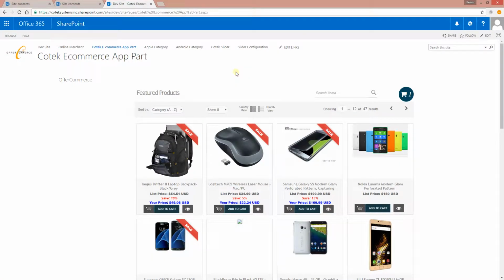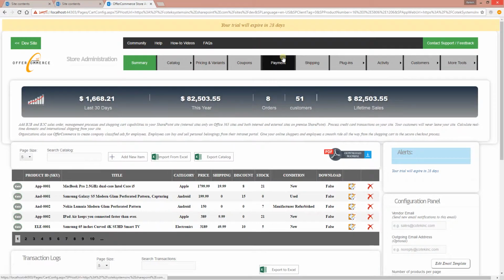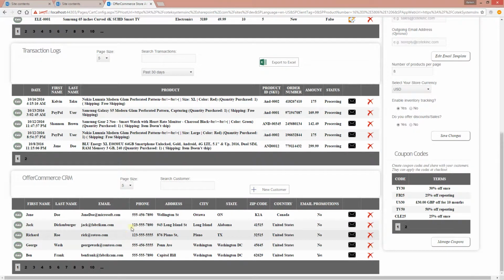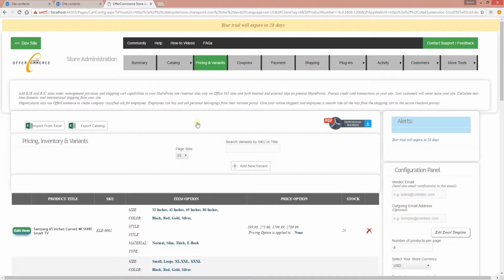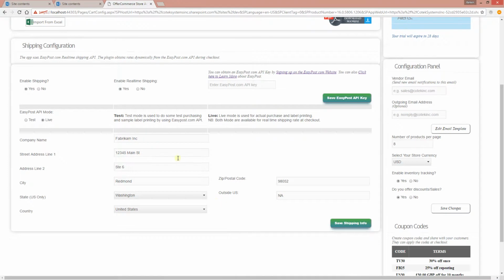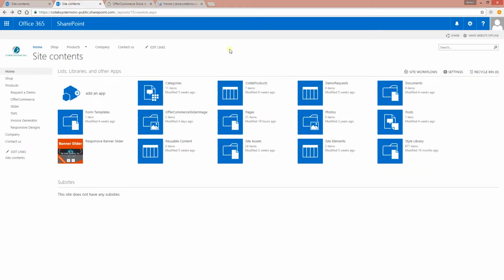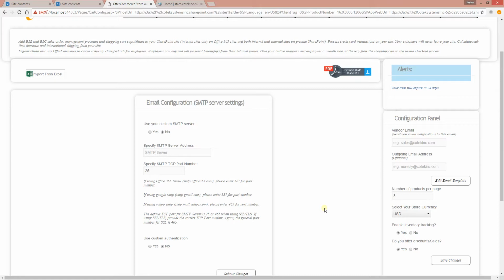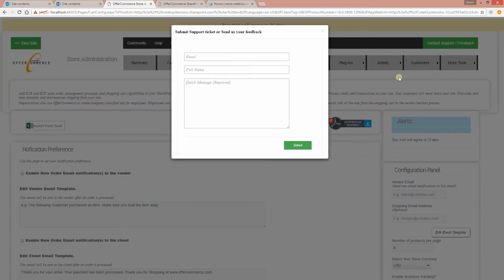OfferCommerce Administration Page Overview